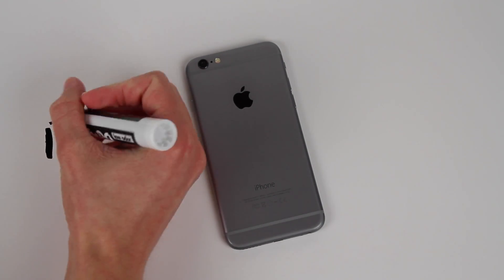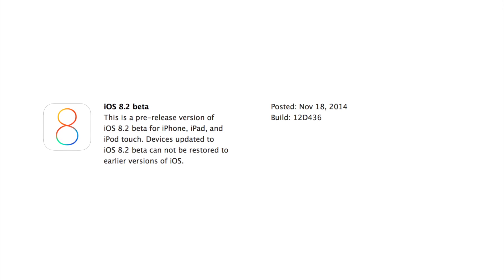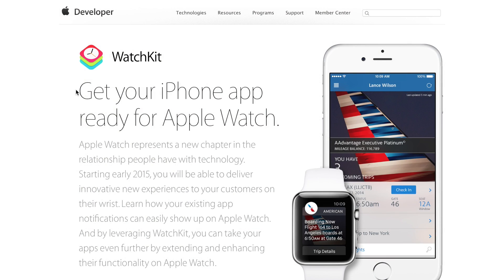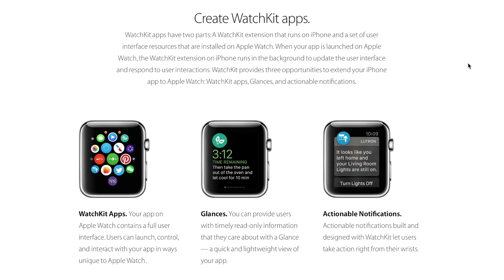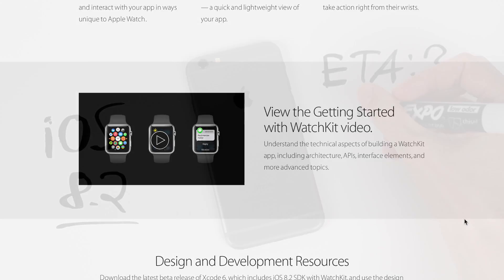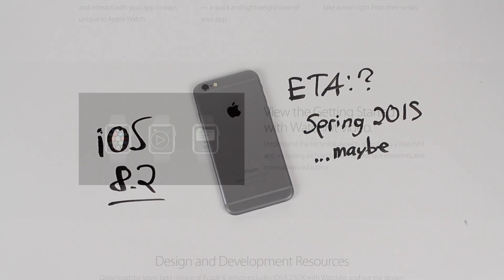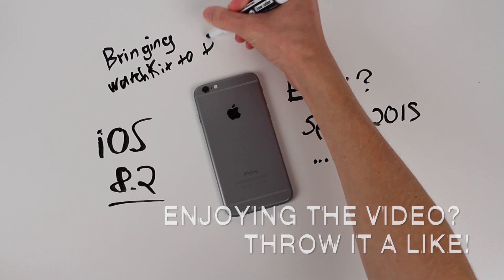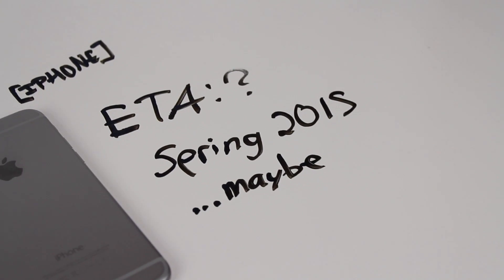iOS 8.2 Beta 1: WatchKit on the iPhone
Only a day after Apple pushed out iOS 8.1.1 to the public, they've already seeded the iOS 8.2 beta to developers.